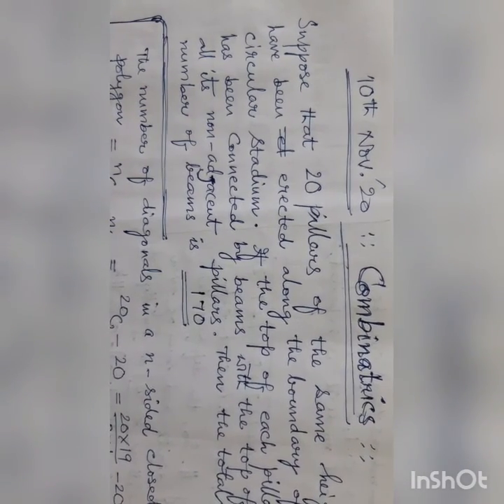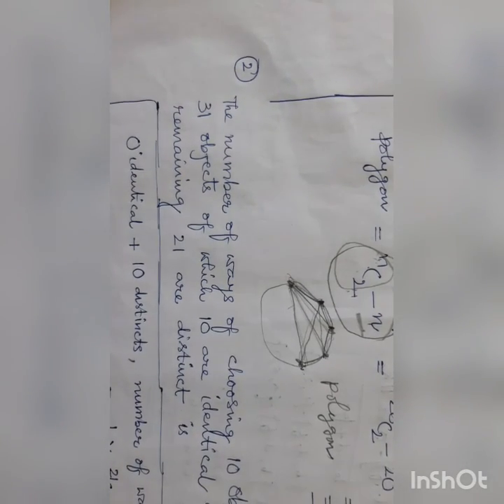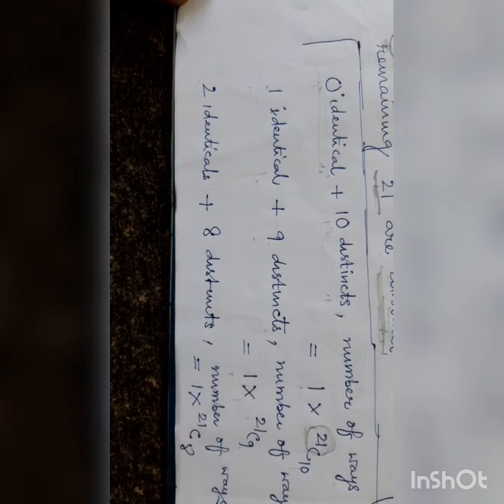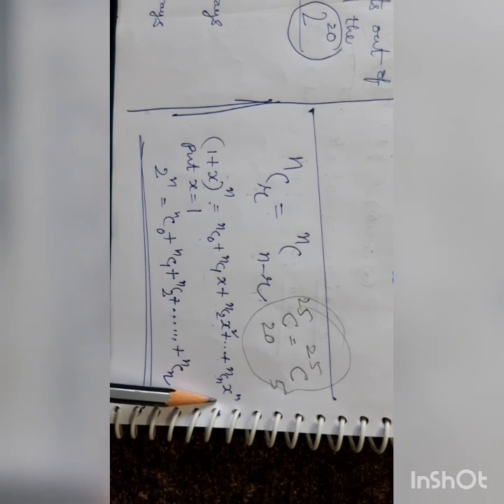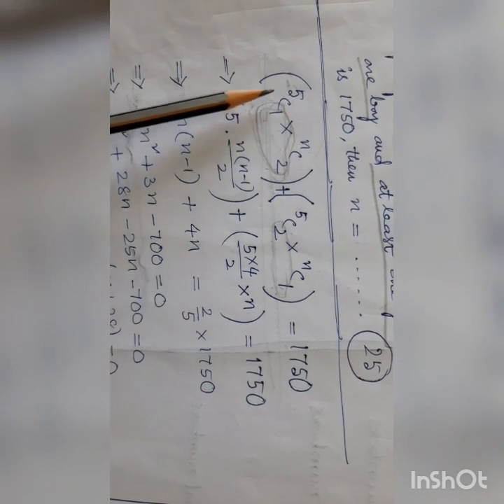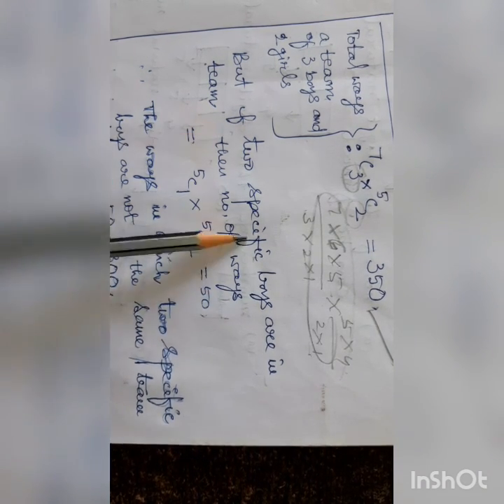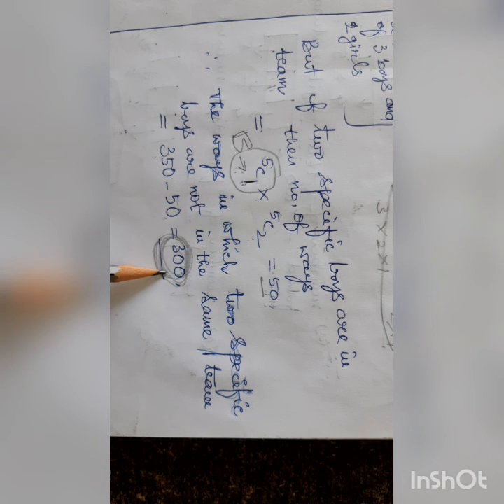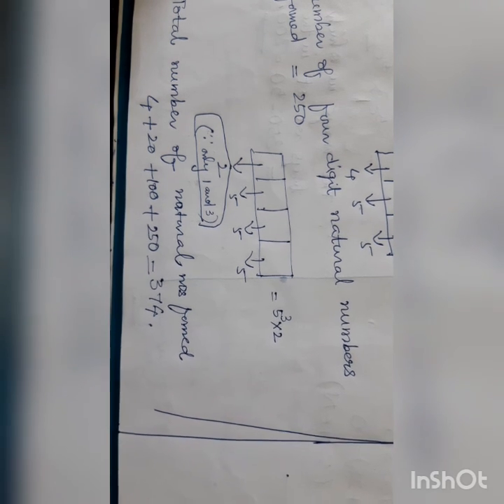JEE PREVIOUS QUESTIONS | COMBINATRICS | VIDEO ~30 | Dr.MNR